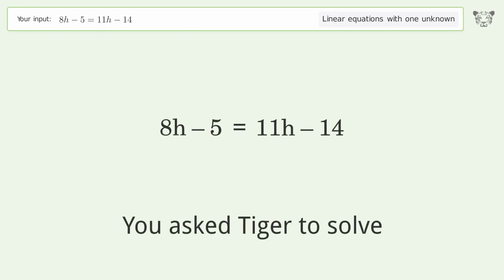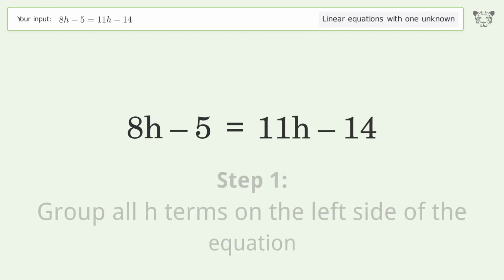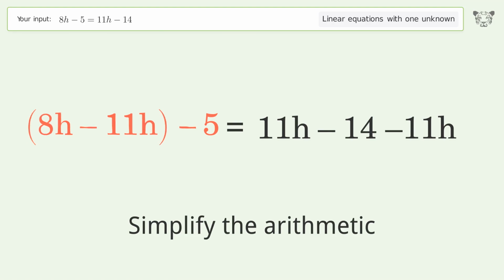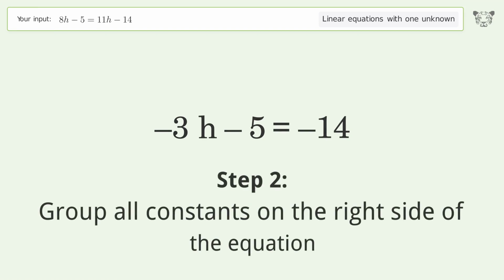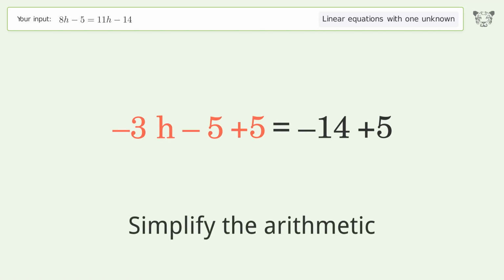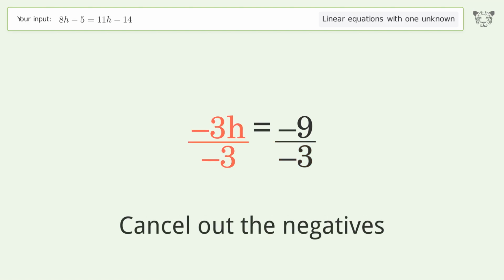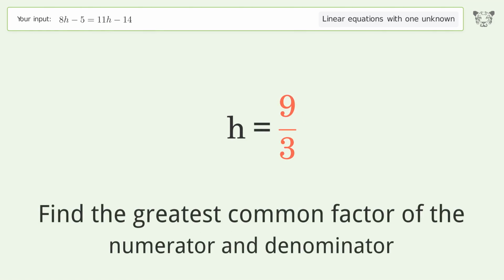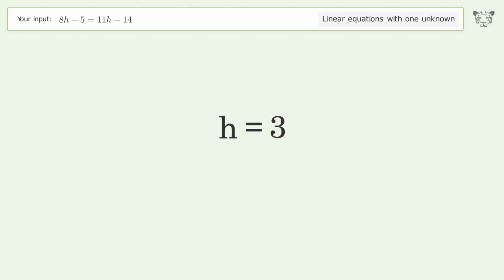Solve 8h-5=11h-14: Linear Equation Video Solution | Tiger Algebra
Struggling with 8h-5=11h-14? Watch our step-by-step video on Tiger Algebra to master this linear equation effortlessly. Also check out for more tips and tricks for dealing with linear equations with one unknown